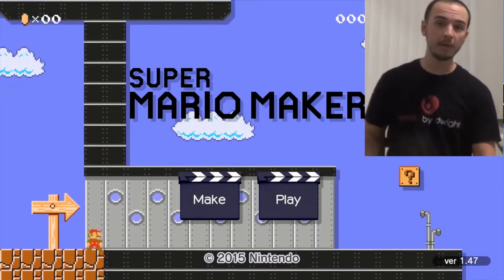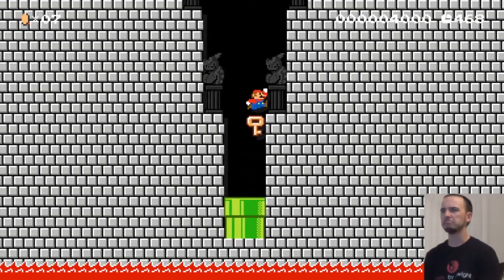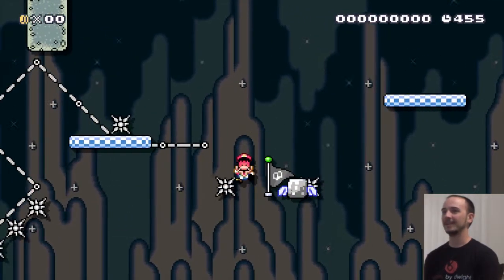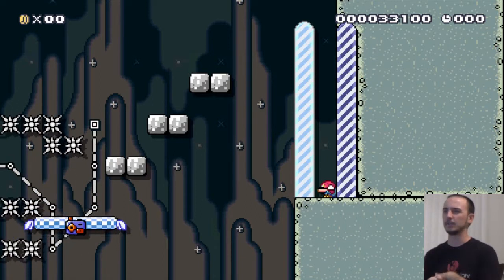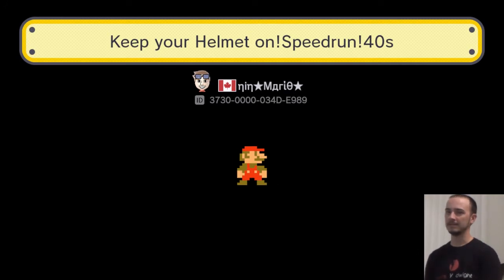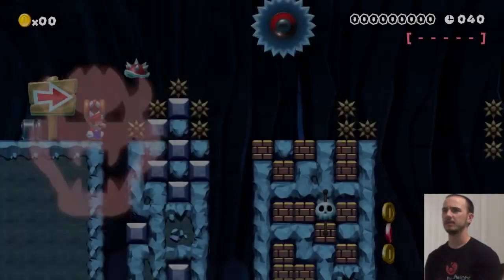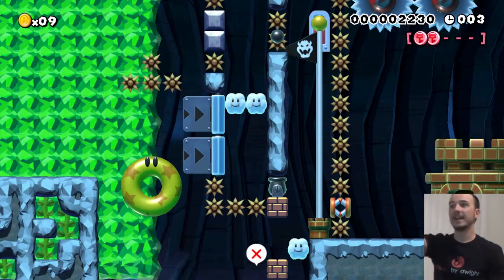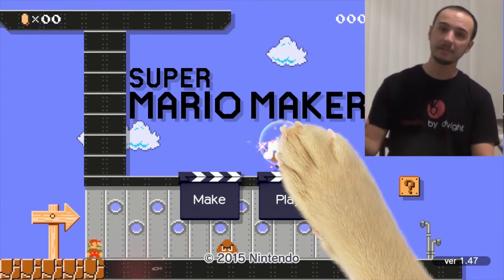Enjoying Wisconsin's Finest Cheese. Reddit Levels Vol. 10 [EP21] Super Expert 0.08% Super Maker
Got some great levels in this episode! More levels submitted from reddit.

Level 1 is a cool idea where the walls are slowly caving in and mario has to quickly jump around to get all the red coins before he gets smashed
Level 2 is a cool mini-kaizo level that has some delicious yummy cheese
Level 3 is a speed run level by a user who I did a showcase for in Episode 4. Not sure if I did it right but still a cool level.

00:50 - The Walls Crave Flesh! - 2.48% - 7E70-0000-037F-71EA
3:30 - fire the city planner - 1.45% - D18A-0000-037F-E360
9:40 - Keep your Helmet on!Speedrun!40s - 0.08% - 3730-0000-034D-E989